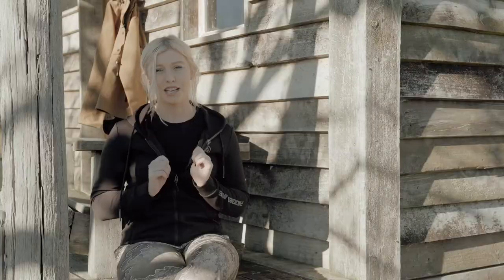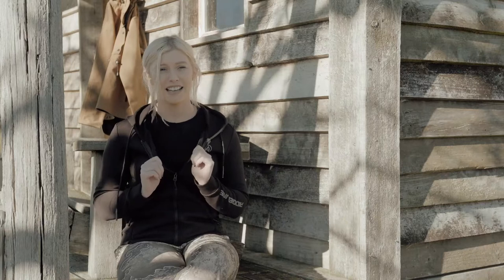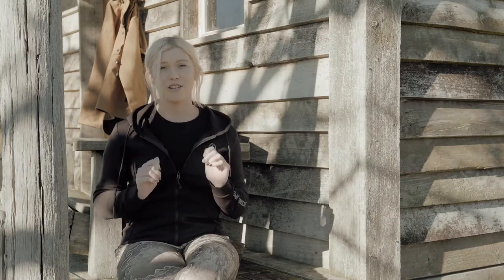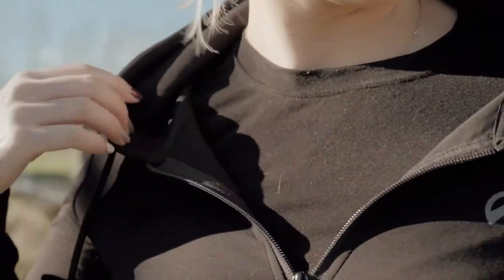Performance Range | Women's Bonded Hoodie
• Double bonded technical knit
• Contemporary fit
• Ridgeline printed logo
• Zip closure pockets
• Cotton/polyester blend fabric